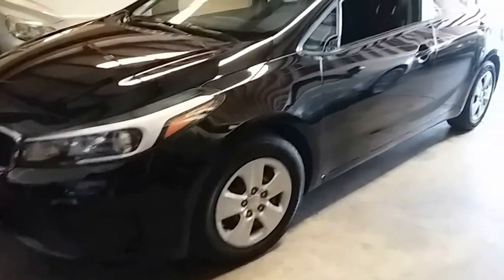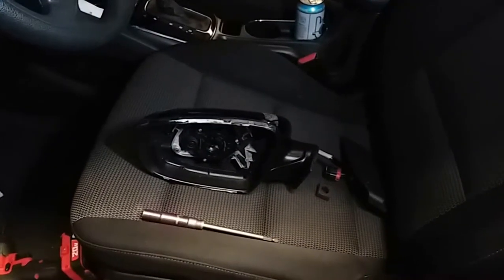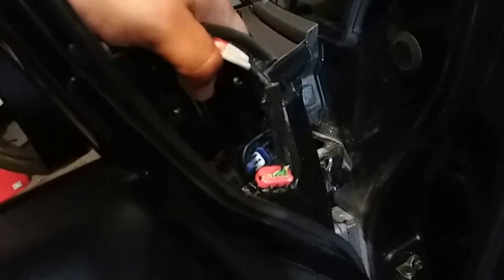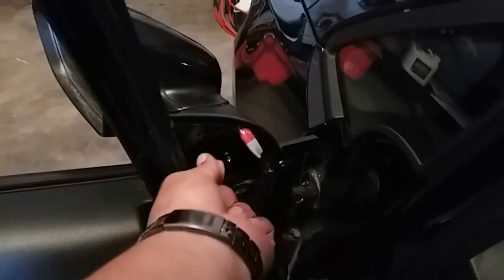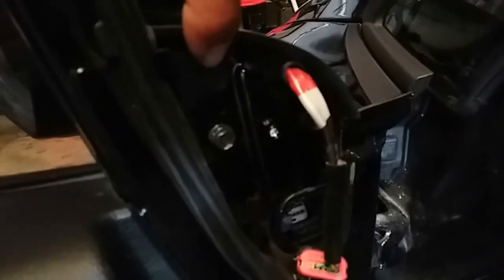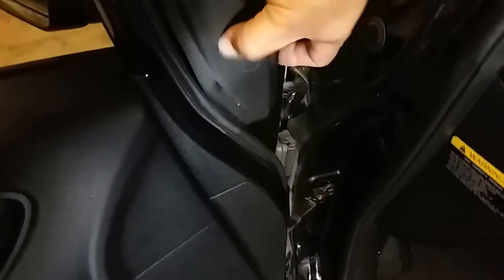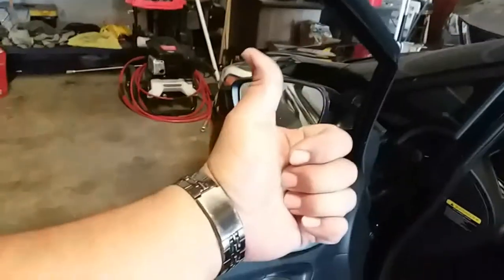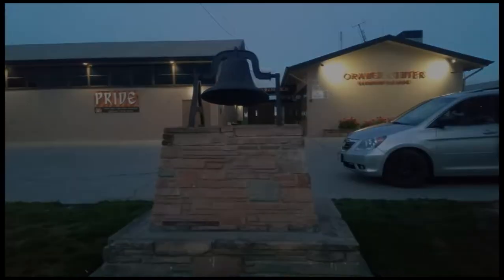How to: Install Driver side Rear View Mirror 2016 Kia Forte